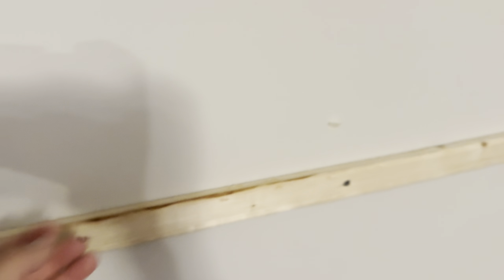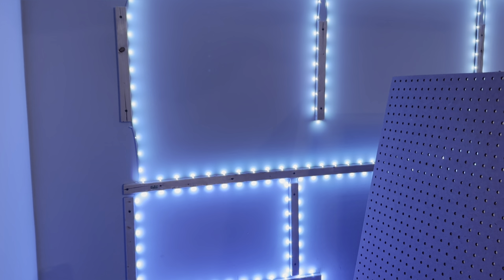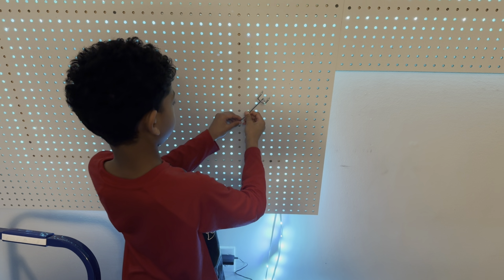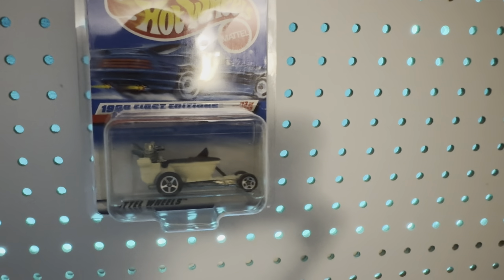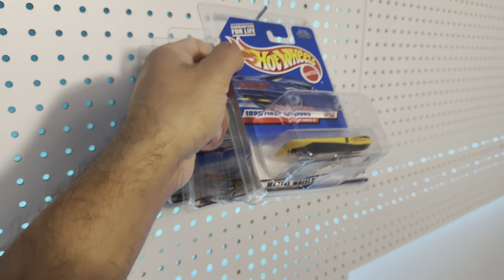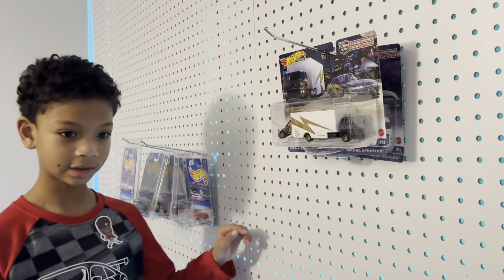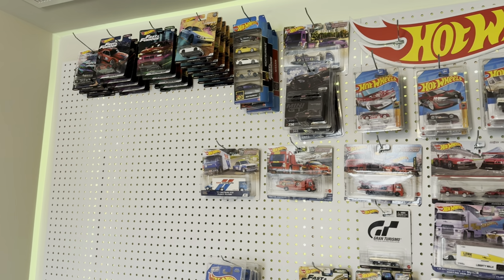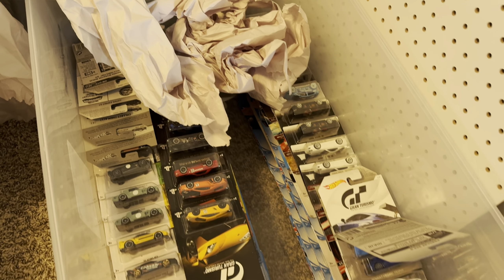Under $100 Diecast Display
Art work by Dj Phonatik